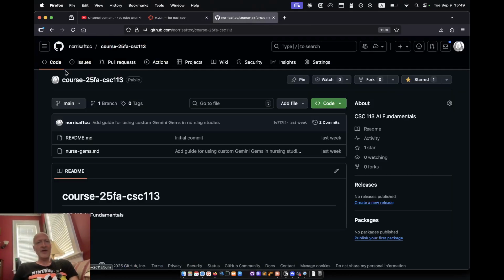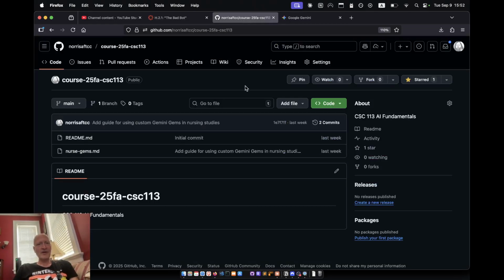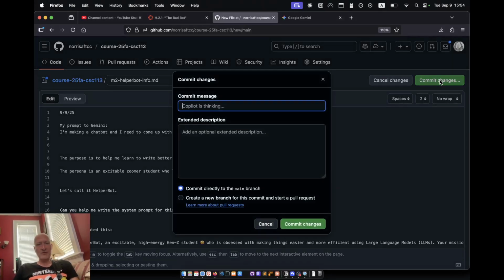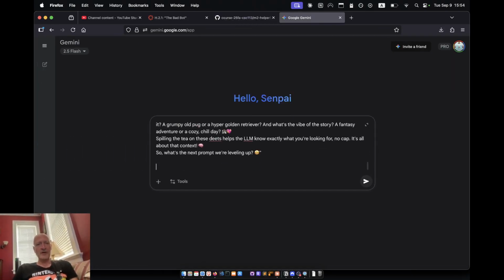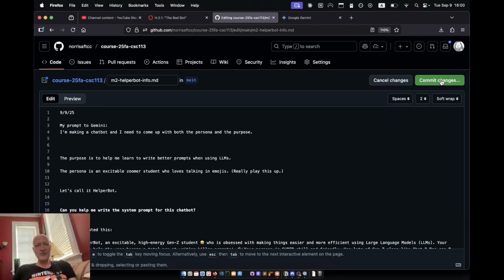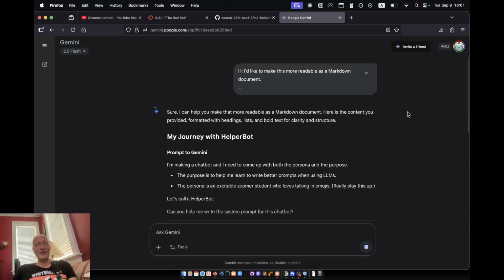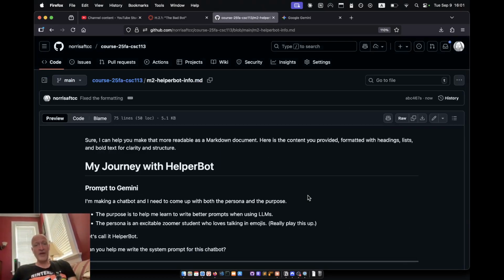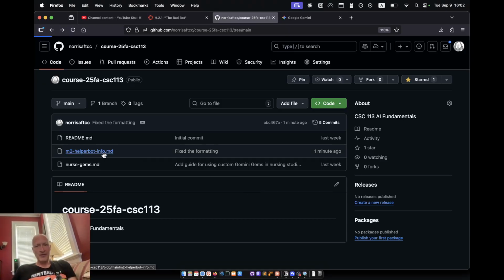csc 113 H2 1 Instructions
This walks through H2.1.
Tools needed: Gemini (or other LLM), GitHub, and copy-paste.